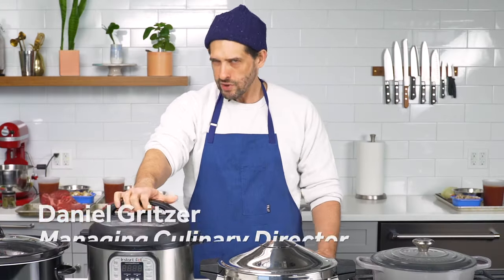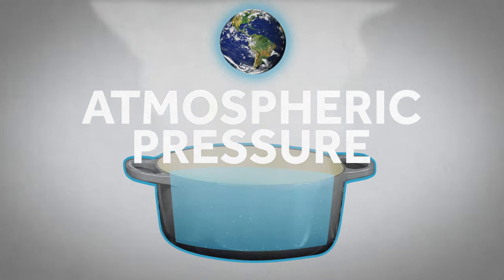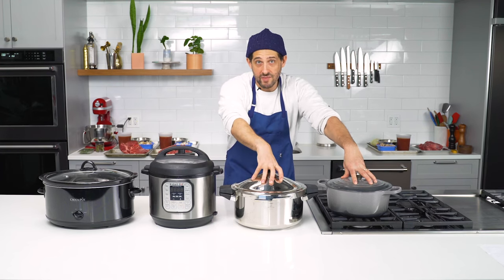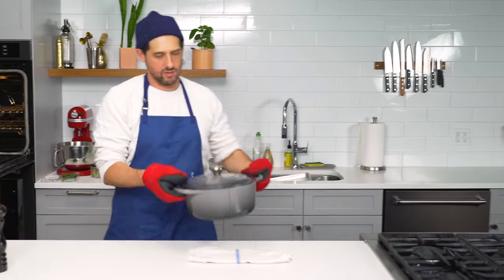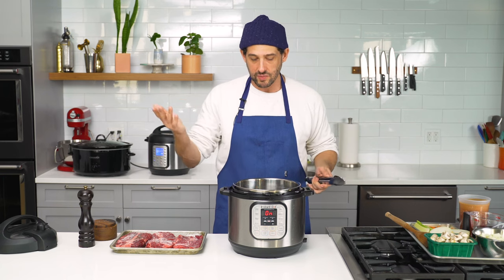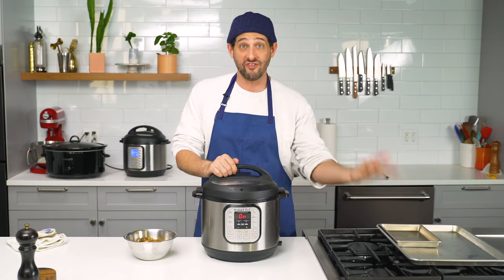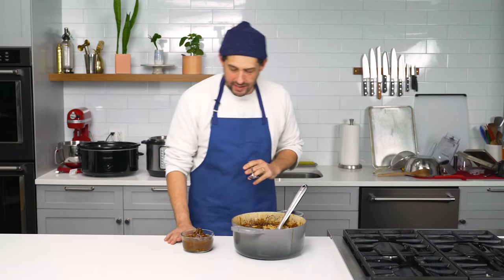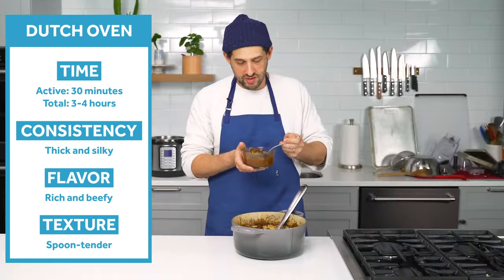Cooker Showdown: Instant Pot versus Crock Pot versus Dutch Oven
It's a battle royale! We use Kenji's All-American Beef Stew recipe to deep dive into the strength and weaknesses of popular cookers. Find out what a pressure cooker does and if it can stand up to slow cookers and a dutch oven.